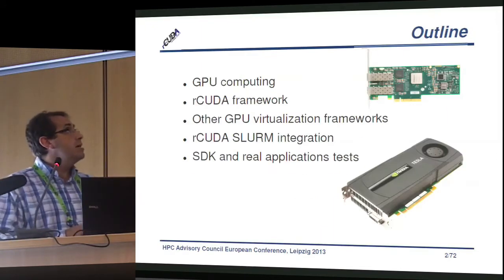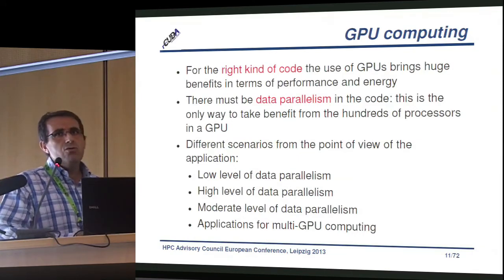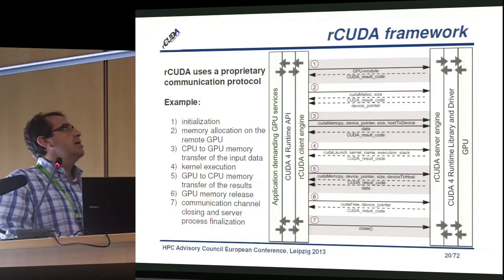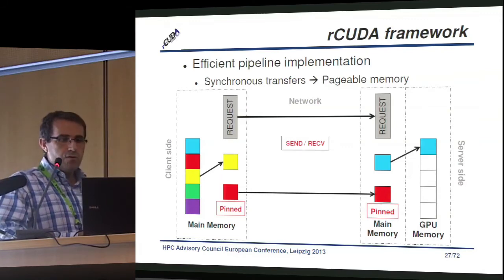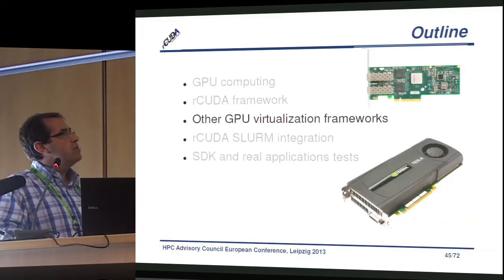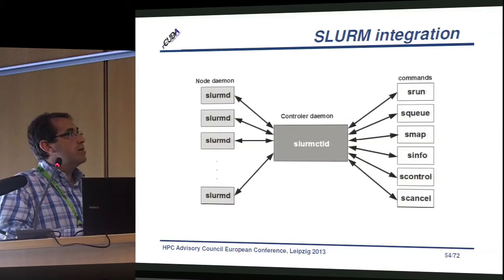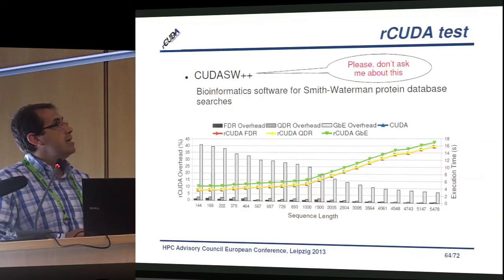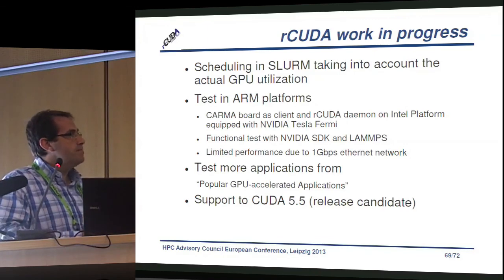rCUDA: A Ready-to-use Remote GPU Virtualization Framework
In this video from the HPC Advisory Council European Conference 2013, Rafael Mayo Gual from the Universitat Jaume presents: rCUDA: A Ready-to-use Remote GPU Virtualization Framework.